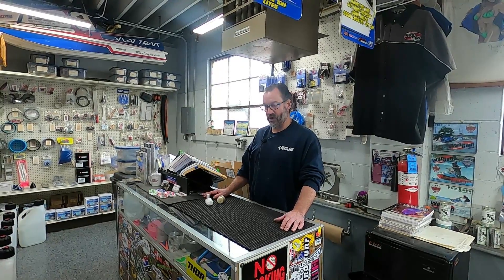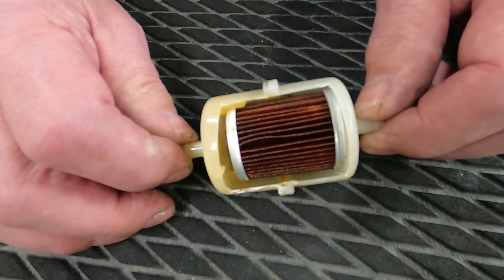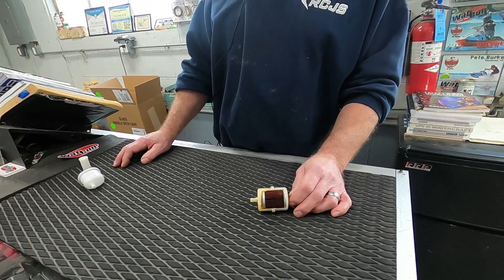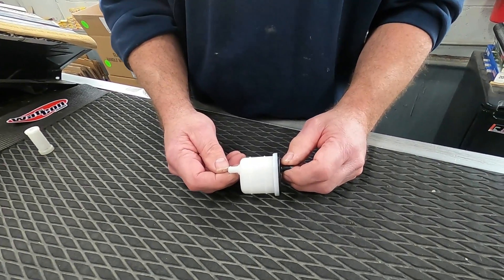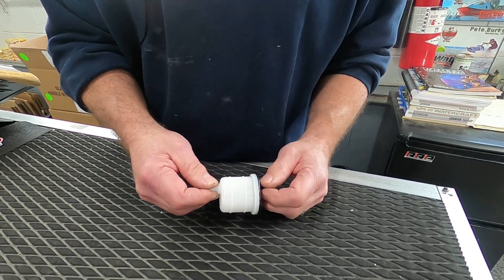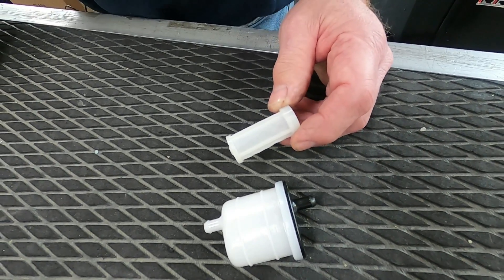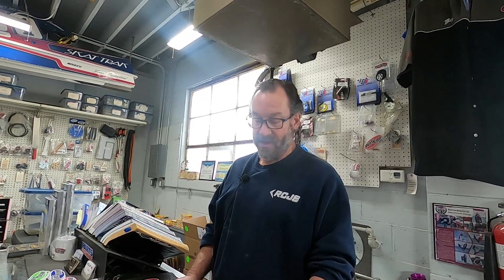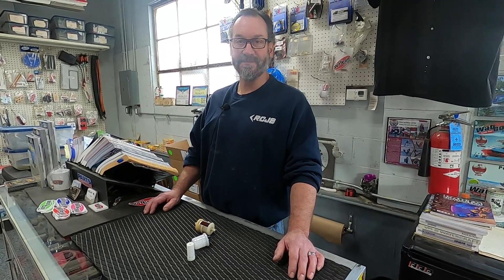Fuel Filter comparison PWC vs. Standard small engine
We discuss the correct PWC type of fuel filter, compared to standard incorrect small engine fuel filter.